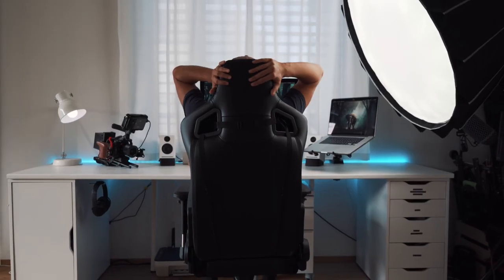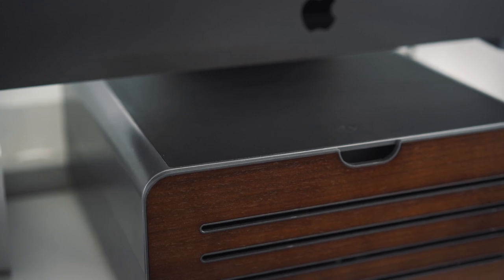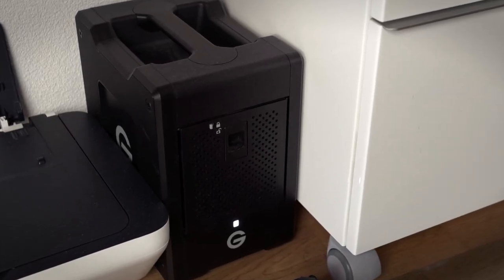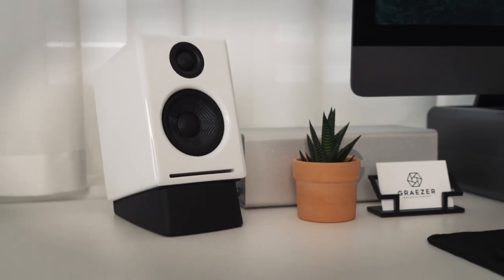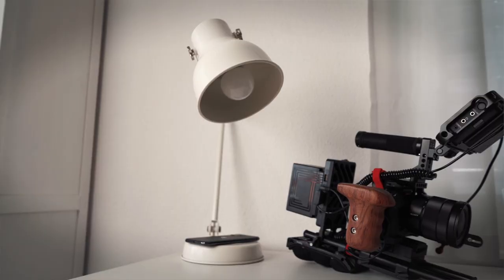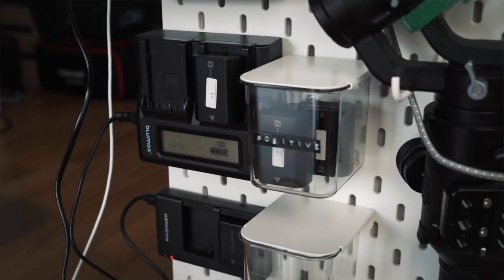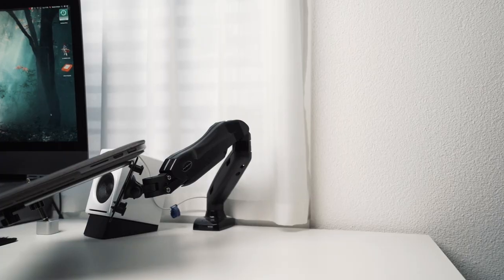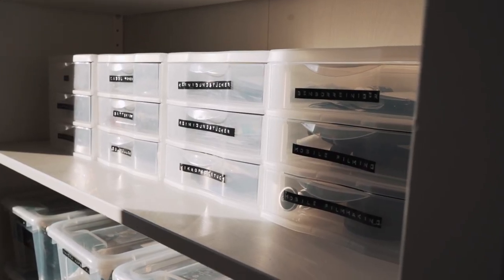My YouTube Desk Setup Tour 2020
iMac Pro (Amazon)
HiRise Pro (Amazon)
Satechi Type-C Clamp (Amazon)
G-Raid with Thunderbolt 3 (Amazon)
LaCie Rugged Mini 1TB (Amazon)
Twelve South Backpack (Amazon)
G-Tech Speed Shuttle 24TB (Amazon)
MacBook Pro (Amazon)
Samsung Portable SSD 500GB (Amazon)
Desktop Speakers (Amazon)
Bose Headphones (Amazon)
Logitech Master MX (Amazon)
Business Card Holder (Amazon)
Velcro (Amazon)
Smart LED Strip (Amazon)
Smart Bulb (Amazon)
Alexa Echo Dot (Amazon)
Sachtler Tripod (Amazon)
Label Maker (Amazon)

MY RECOMMENDED MOBILE GEAR: